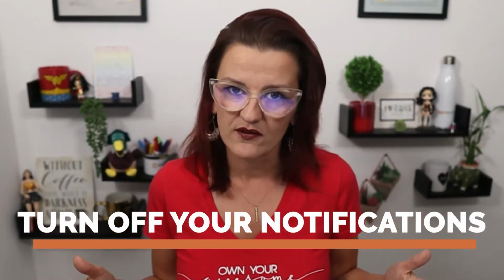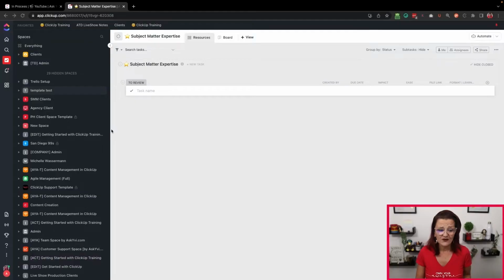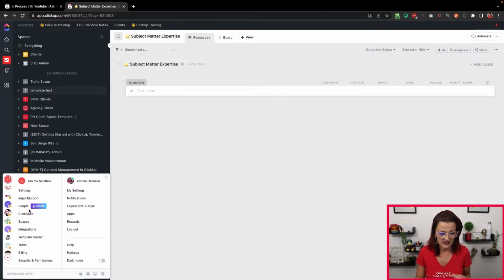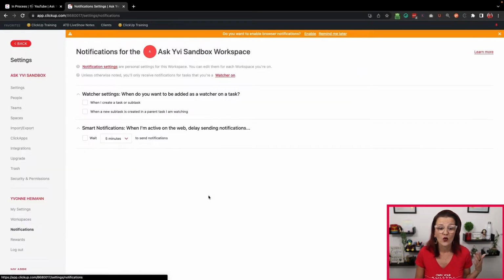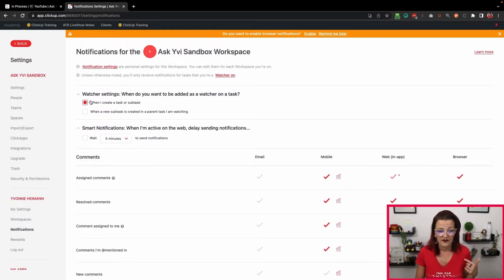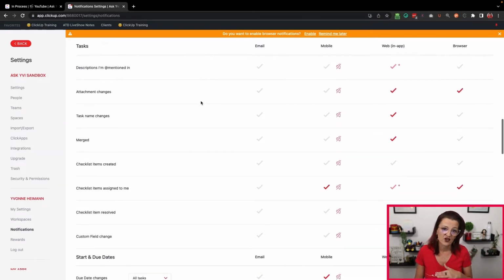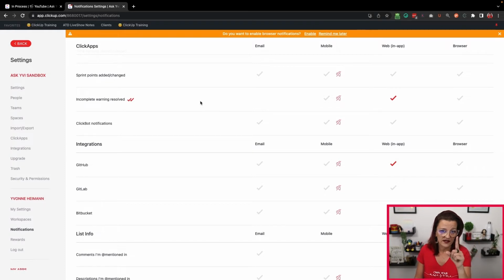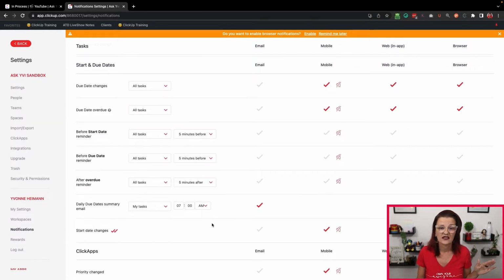ClickUp - 5 +1 things I wish I knew when I started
Looking back at when I got started with ClickUp... What a journey it has been.

⏱  Timestamps ⏱

00:00 | Remember ClickUp 1.0?
00:39 | Turn off your notifications in ClickUp
01:43 | Don't import from other Project Management tools
02:32 | Have a sandbox account
03:10 | Stop trying to be fancy
03:54 | Simplify your ClickUp statuses
05:00 | Bonus

ABOUT:
Getting started with ClickUp can be really easy if you follow just a few best practices! In this video Yvonne of AskYvi.com covers the 5 things she would do differently if she started over her ClickUp journey.